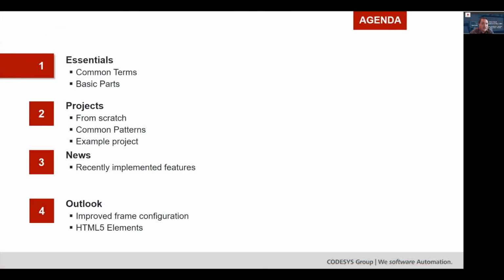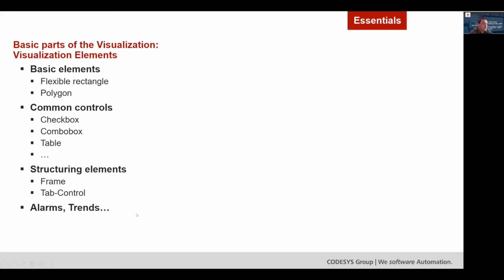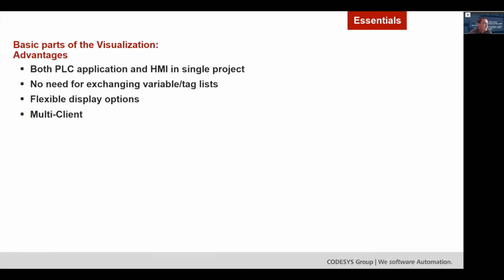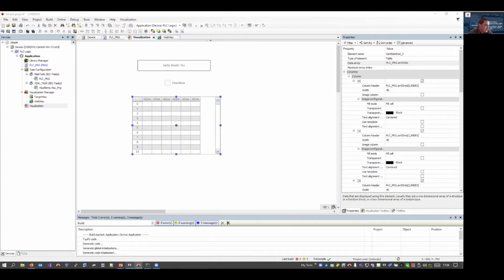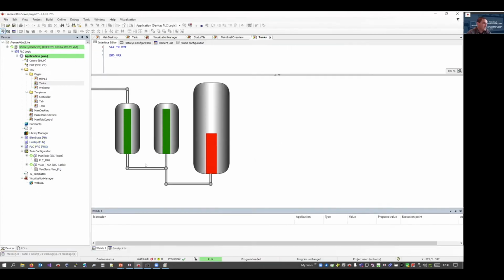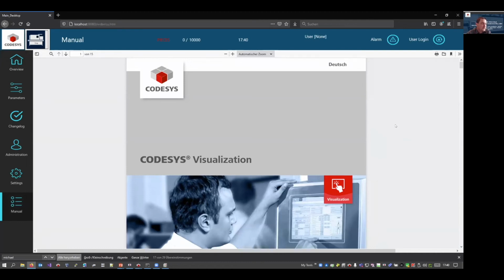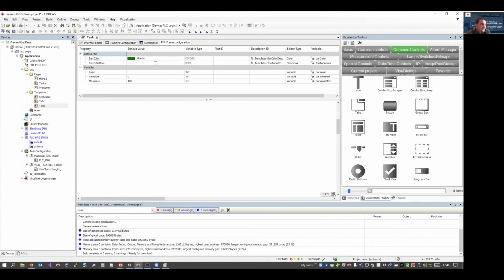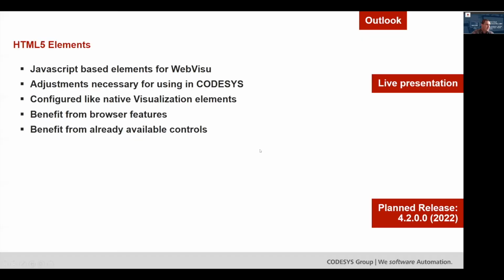CODESYS Tutorials, Tips & Tricks | The CODESYS VISUALISATION - Essentials, News and Outlook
with Michael Pfob - Team leader of the development team of the CODESYS visualization team